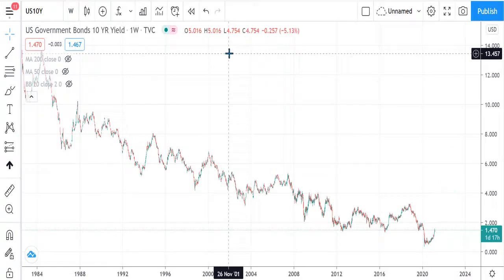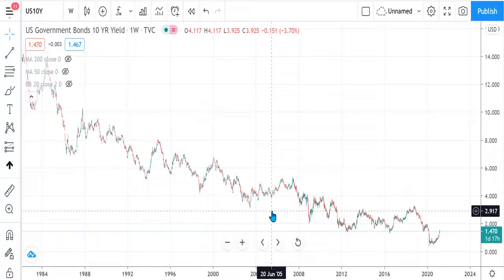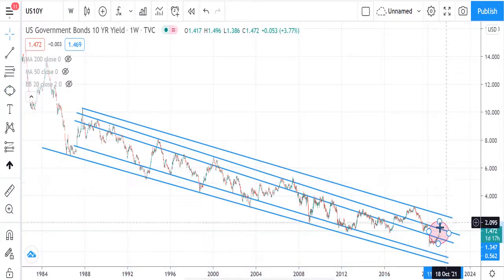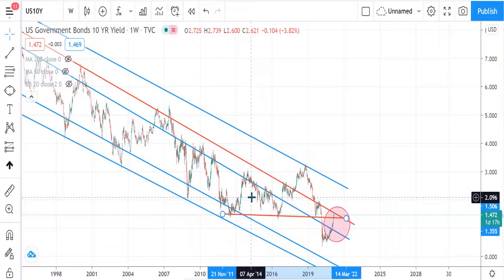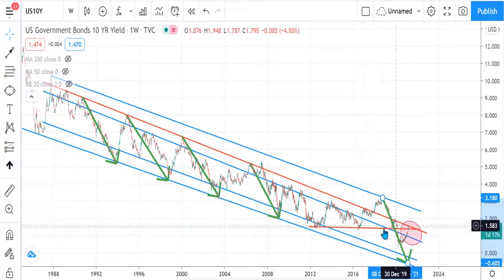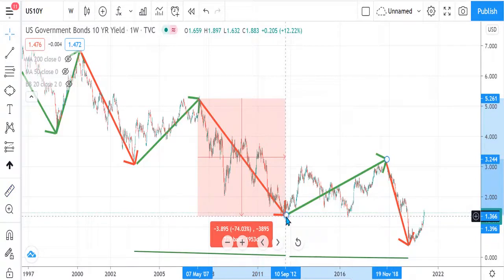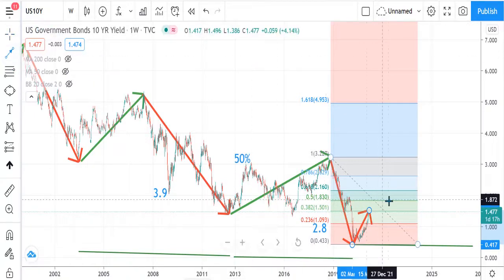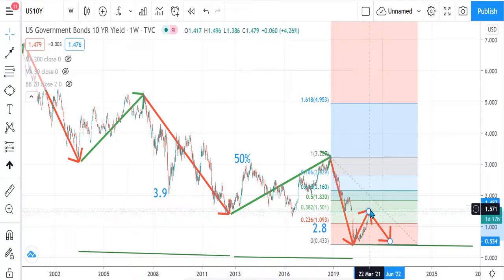Nasdaq vs. Bond Yield .. here is my take... what do you think?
In this video i analyze 10 years US bond market yield curve. I primarily used chart pattern analysis and demand and supply analysis. I have presented my views and would like response from investors out there ...